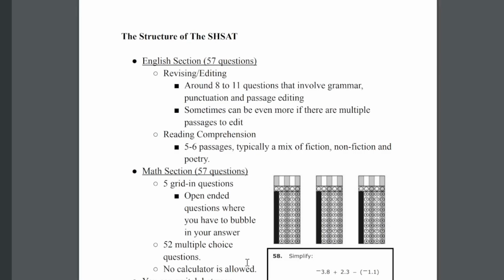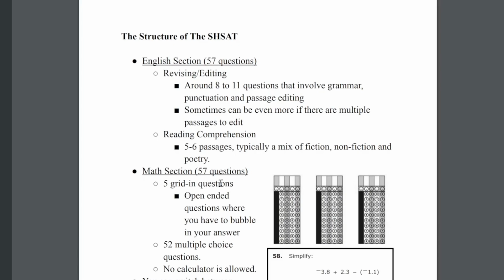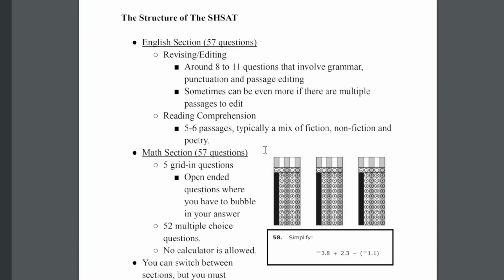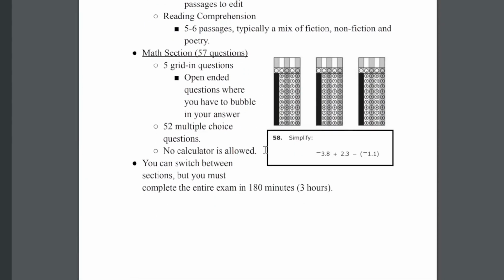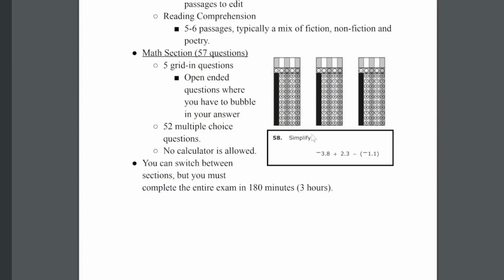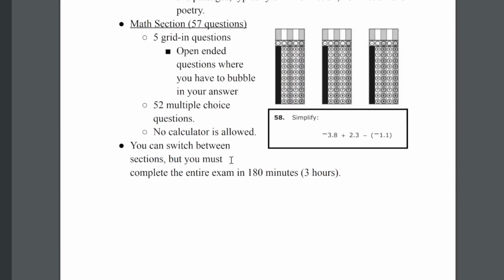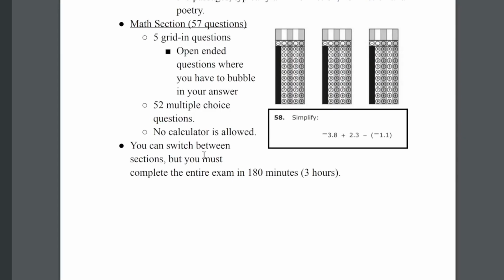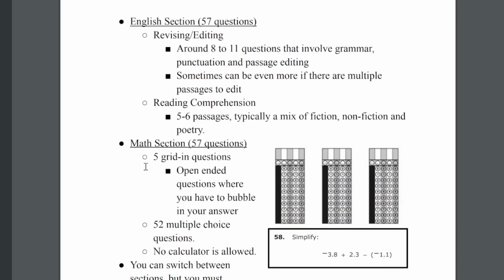The Structure of the SHSAT Explained